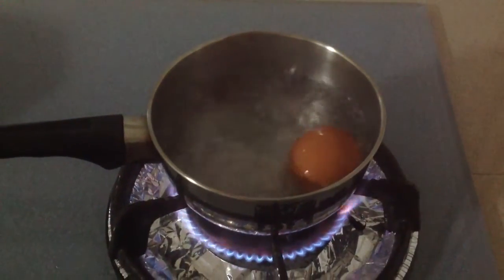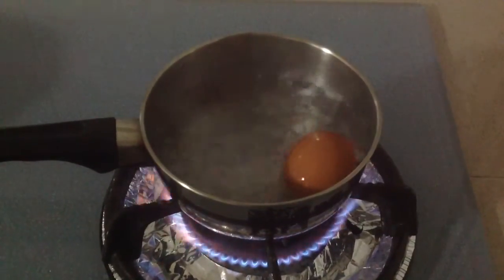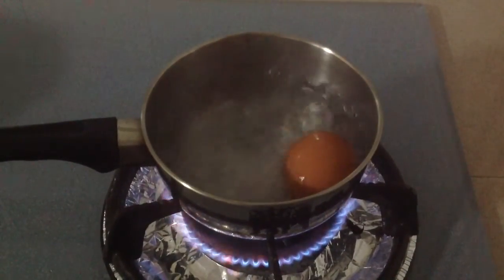Boiling an egg